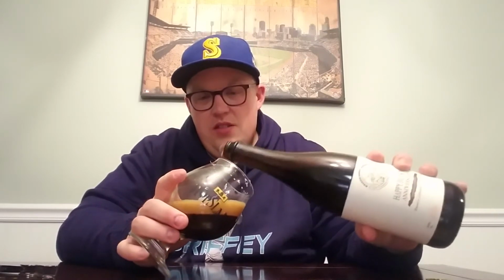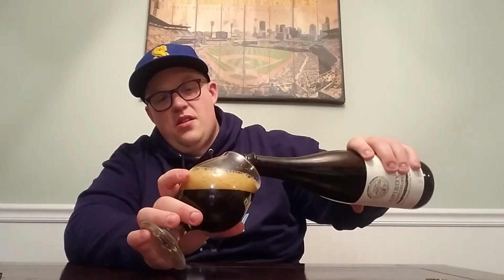Bolero Snort - Happy Buck'n Anniversary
Imperial Porter. 7.7% ABV.